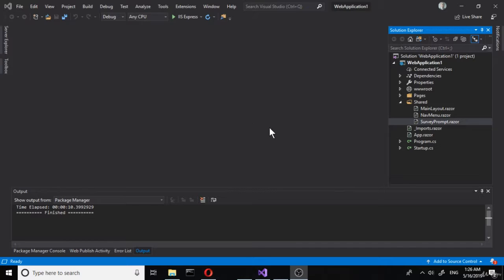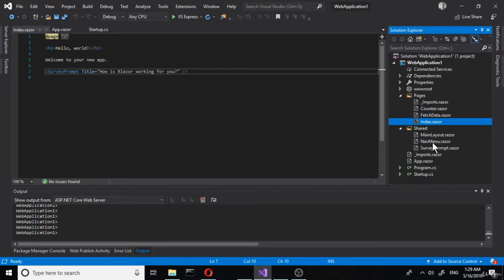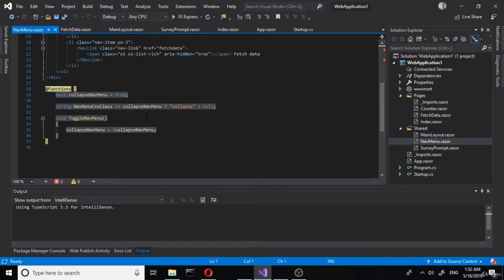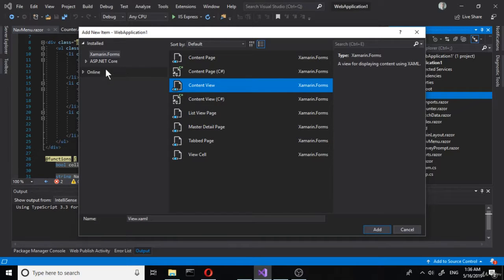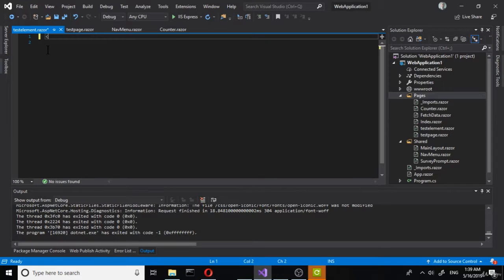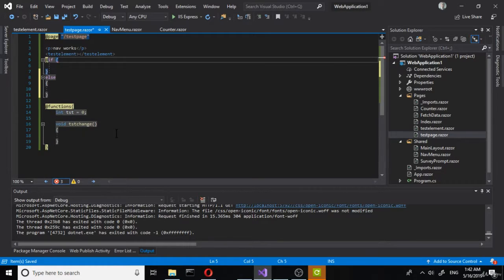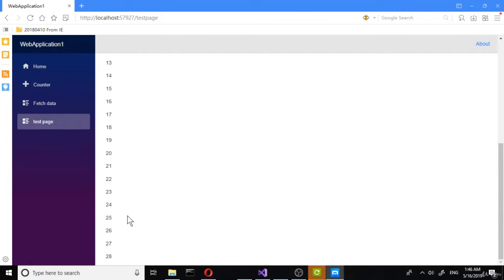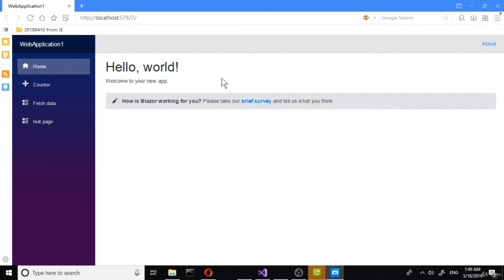Blazor part 4 any query 9990926149